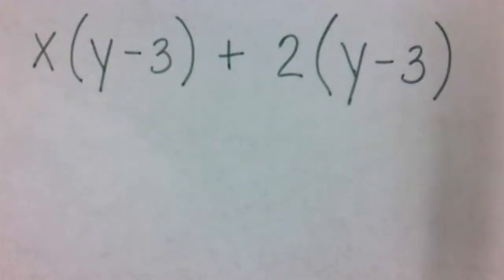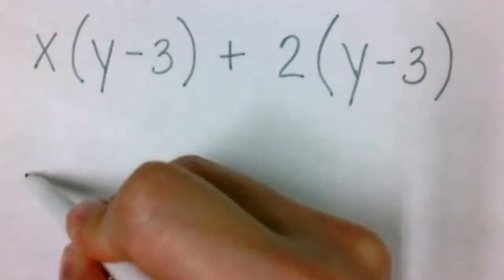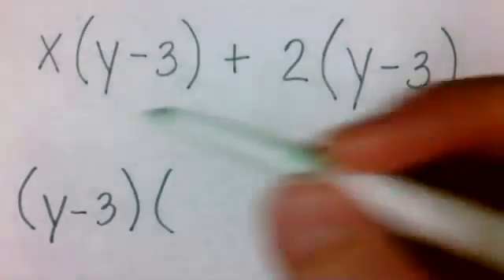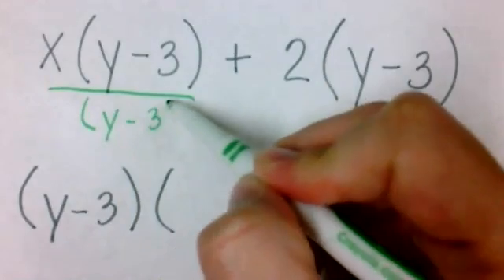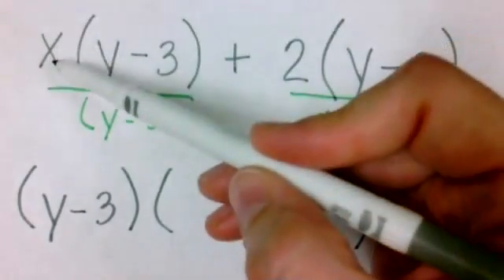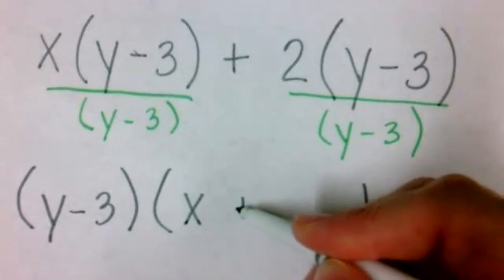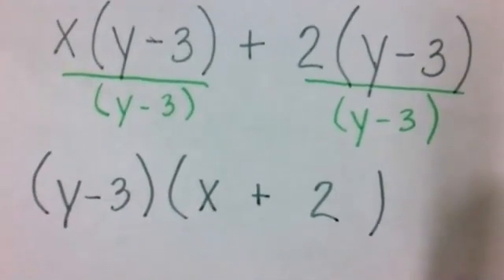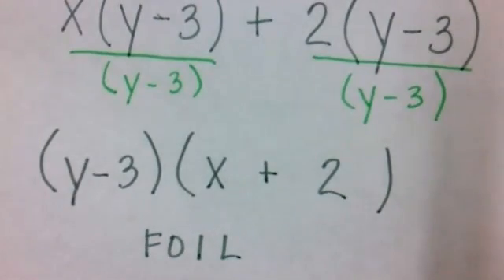Factoring by GCF - Example #3